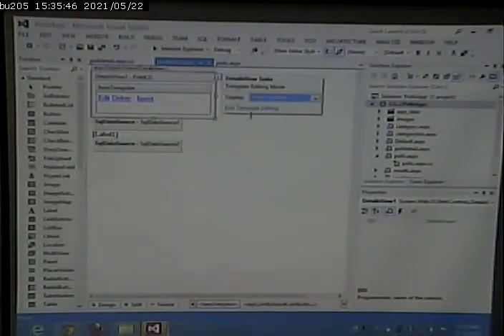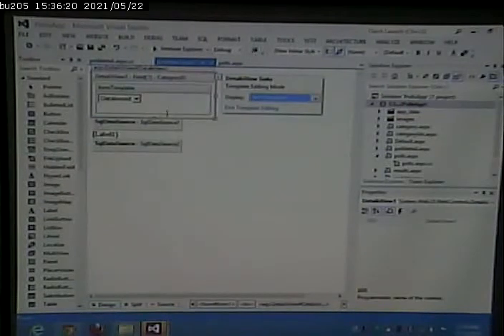CISS243 - Web Db Integration - Fall 2013 - November 12, 2013 - Part 3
Inserting, Updating and Deleting on a DetailsView